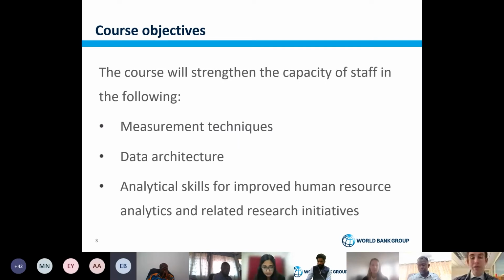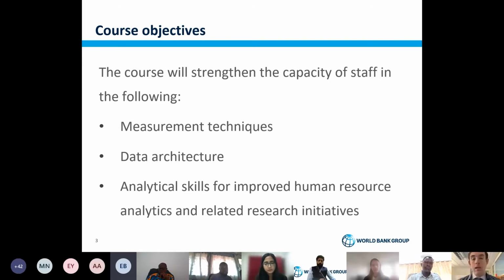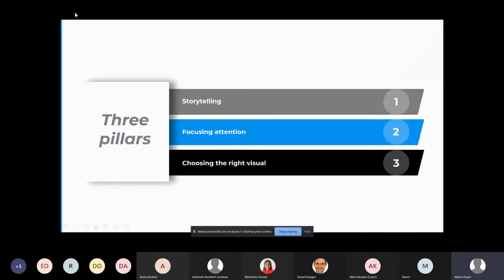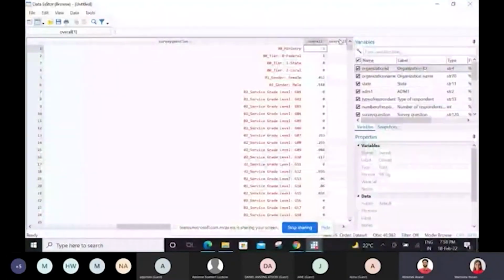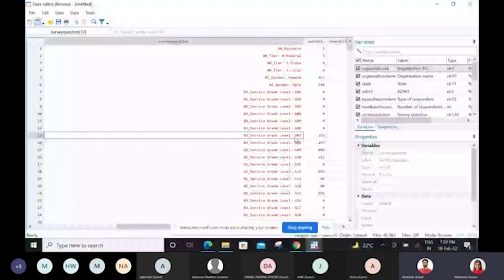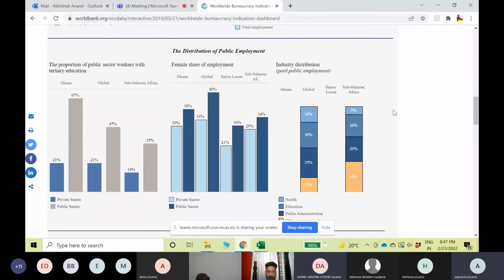Bureaucracy Lab | The Analytics of Administration Training Program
This trailer outlines the key themes of the Bureaucracy Lab's 'Analytics of Administration' training.  The aim of the course is to build capacity within public service for improved analytics on the functioning of government.